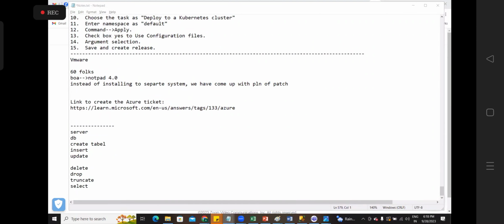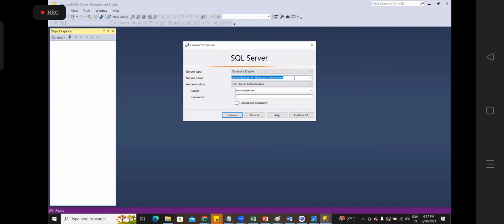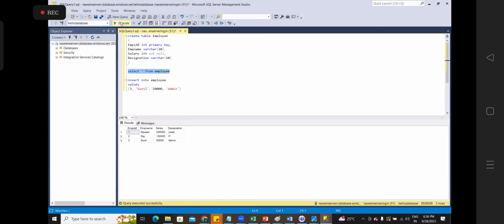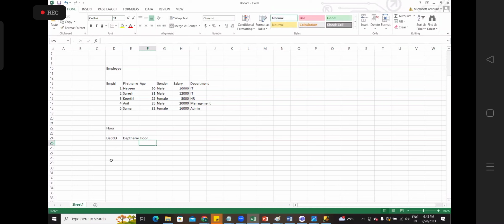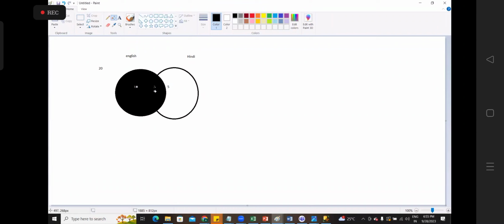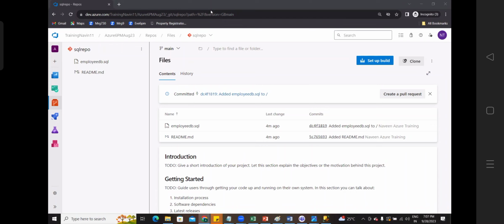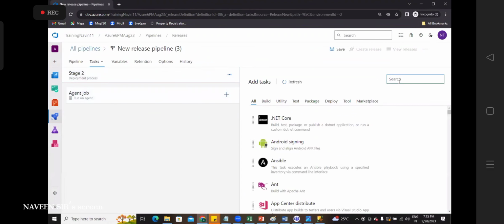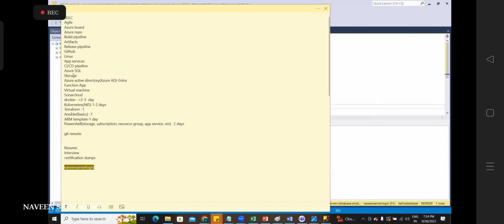Explaing primary key and also Deploy SQL script list from NOTE PAD ➡️REPO FILE➡️ PORTAL ACCOUNT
In this video creating SQL ACCOUNT and explained primary key
1.  Drop
2. Truncate
3. Delate.

And Deploy SQL  seript there in notepad  push to REPO and push to PORTEL ACCOUNT